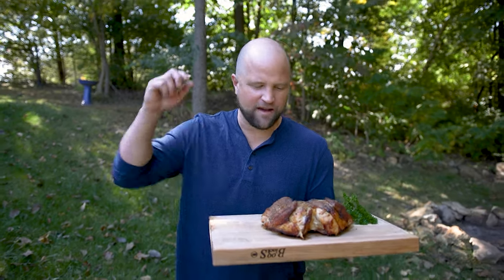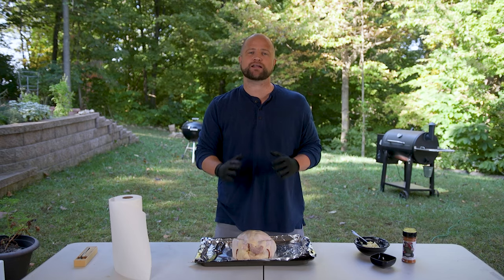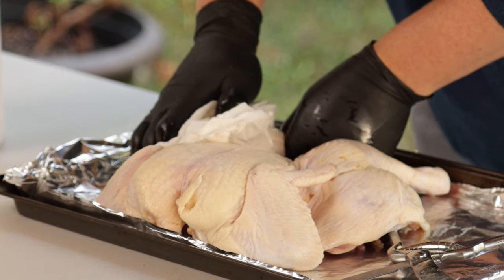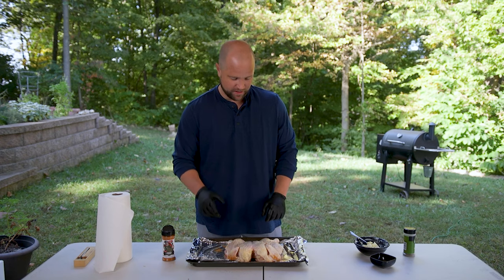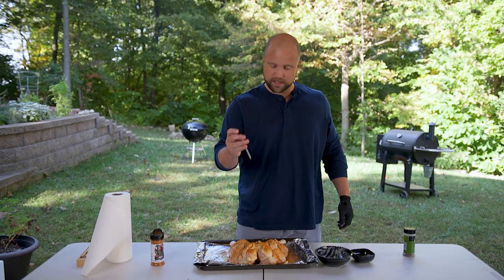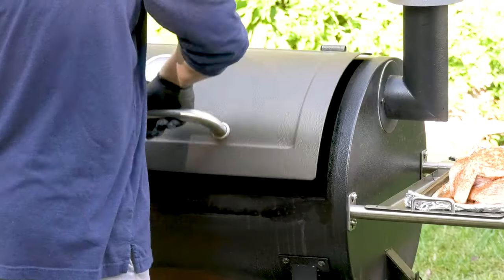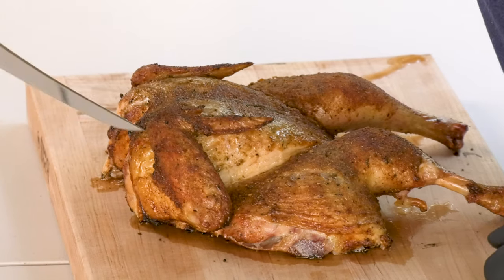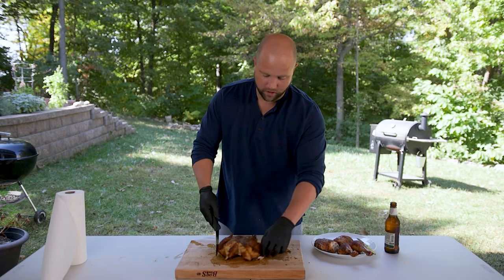EASY Whole Smoked Chicken Recipe w/ Pellet Smoker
In this video we'll prepare this savory, easy whole smoked chicken ...it's fast and relatively simple from beginning to end. All you need to do is spatchock the chicken (for a faster cook), season and smoke. and you'll have a fully cooked, TASTY chicken in about 1 - 1.5 hours, depending on the size of the bird.

Cutlery:
Mercer Poultry Shears

MB01QXATIBVRNXA